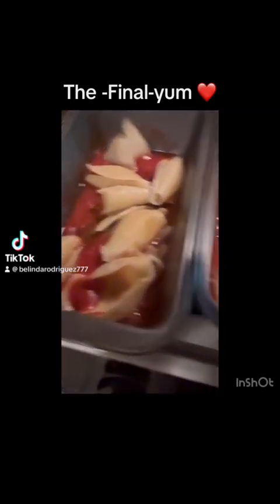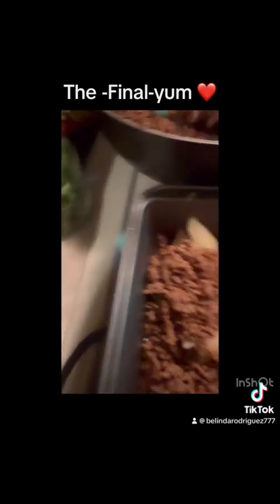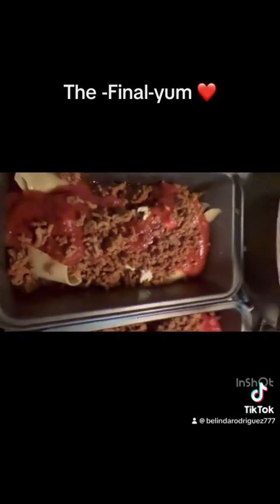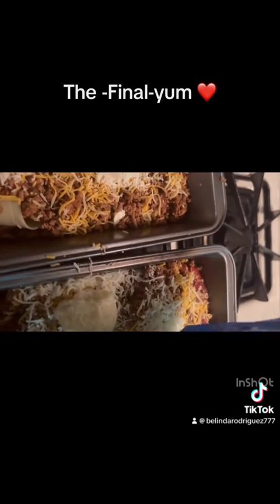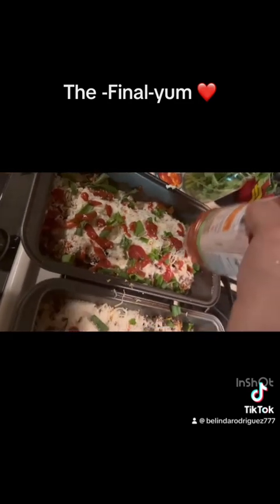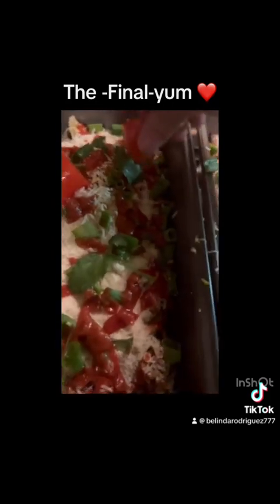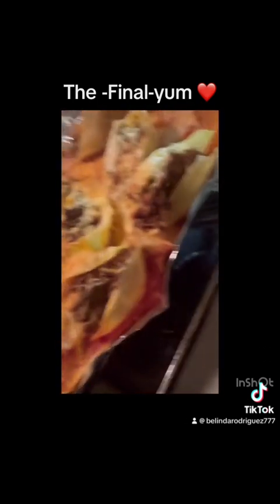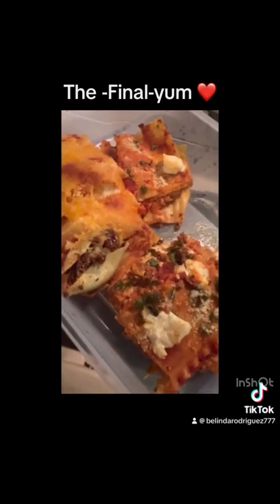Lasagna love￼❤️❤️❤️￼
Simple cooking  for mi familia with a lot of love❤️￼❤️❤️❤️